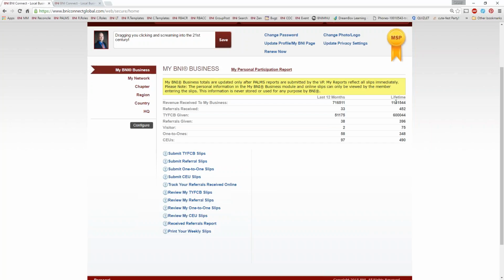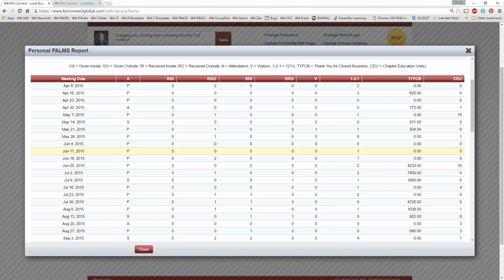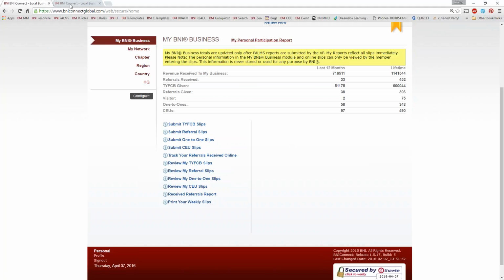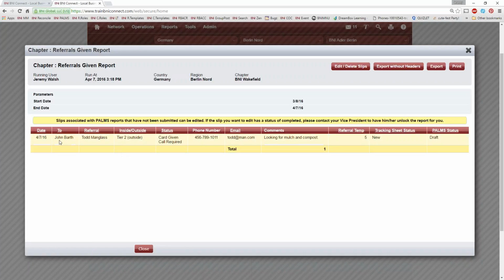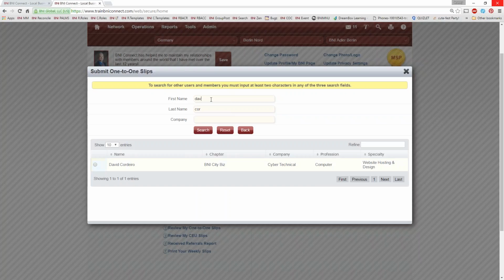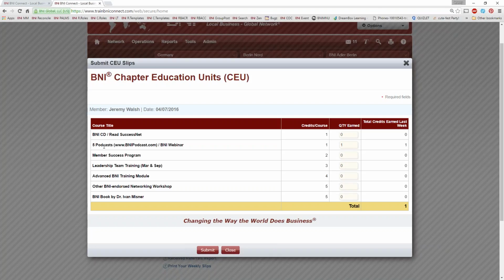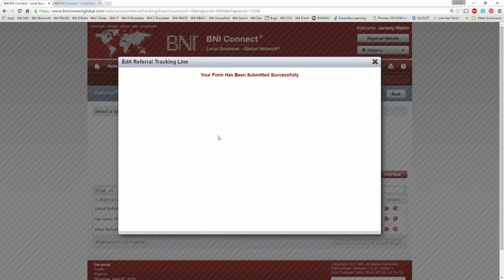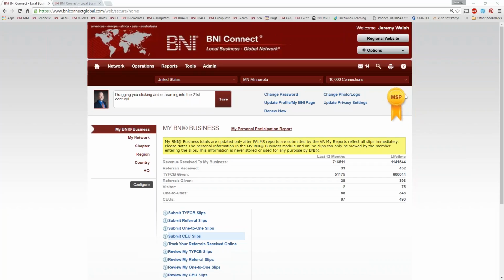Step 2: Giving & Tracking Referrals Online - April 7, 2016